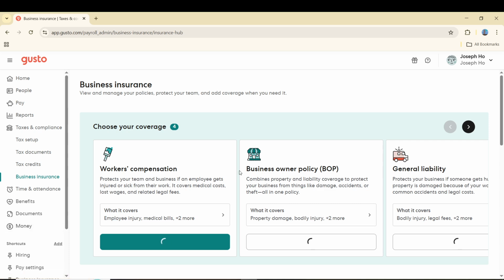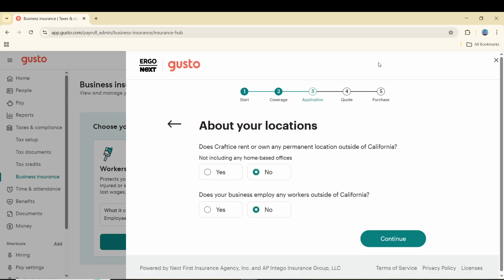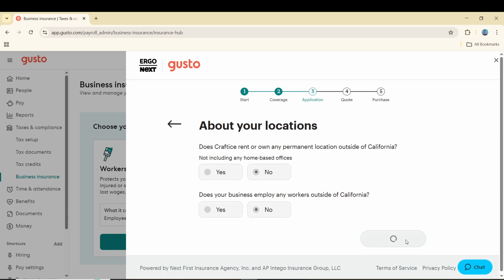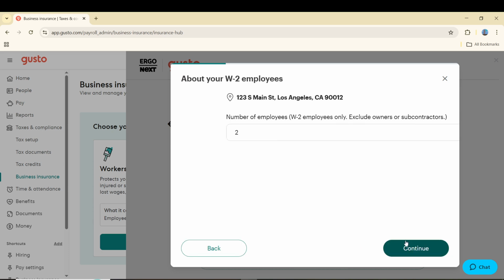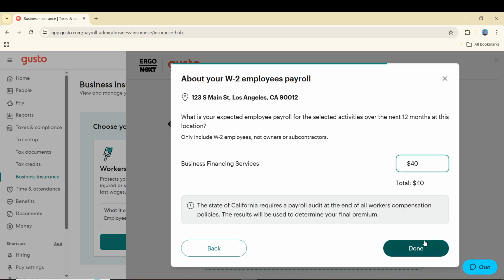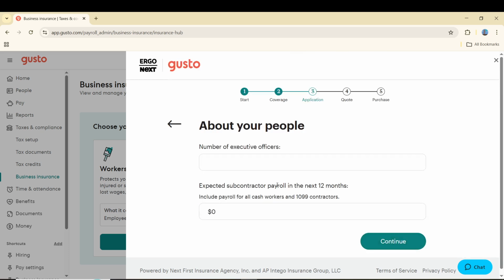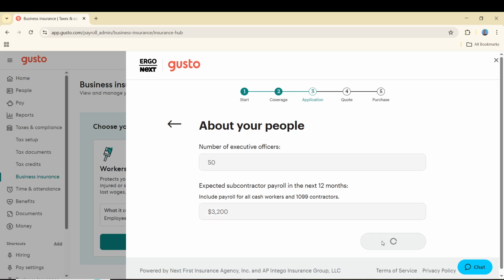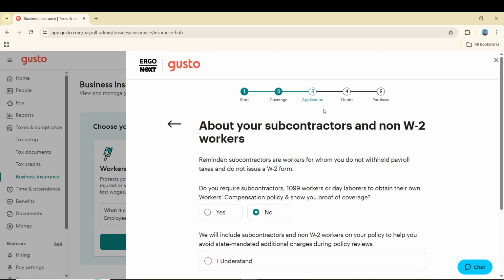How To Setup Workers Compensation Insurance In Gusto [2026 Guide]